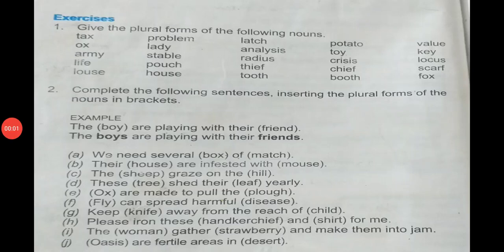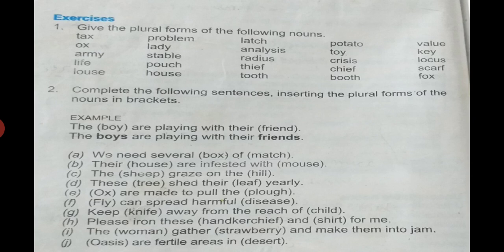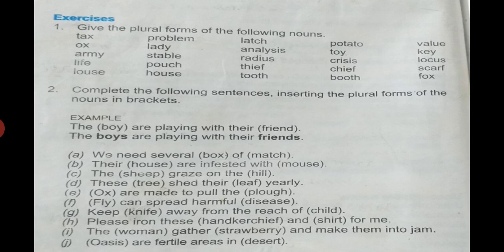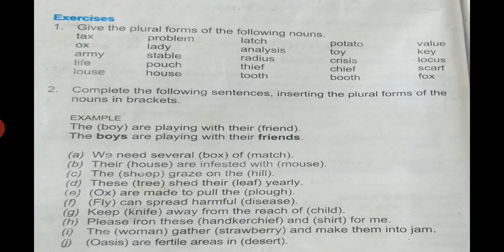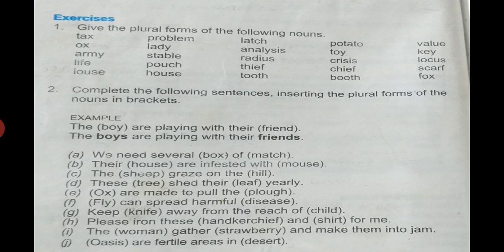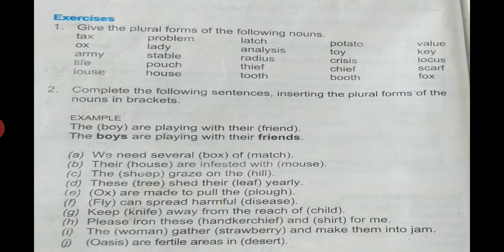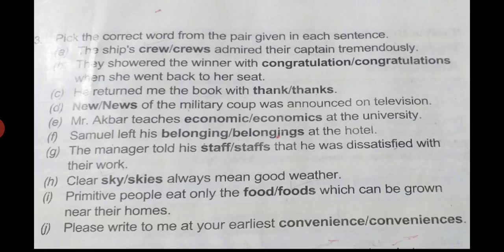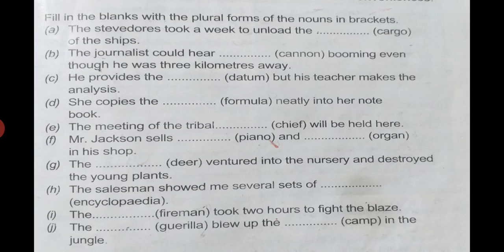Class 6 English lecture 15 Part b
Online English video lecture class 6